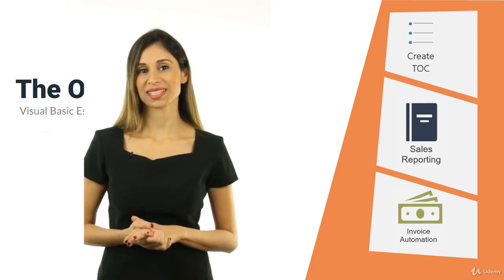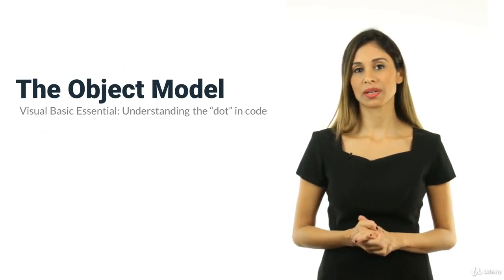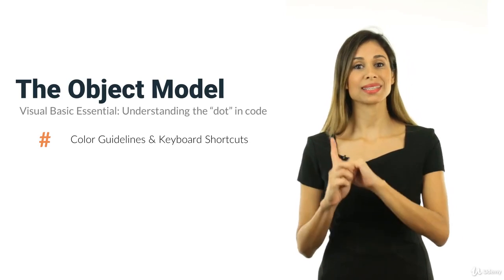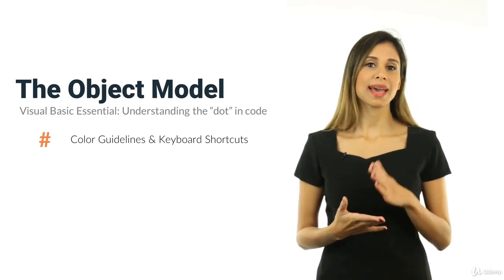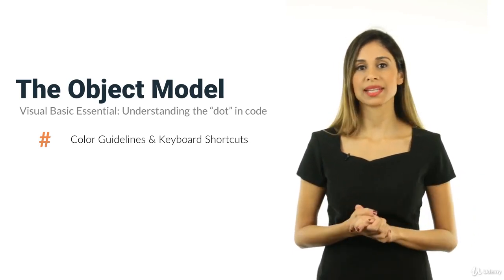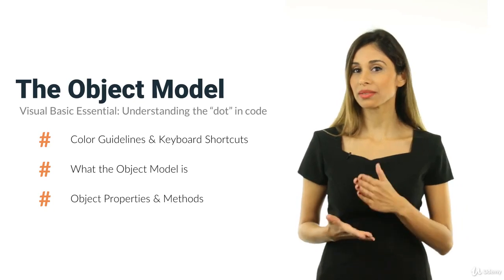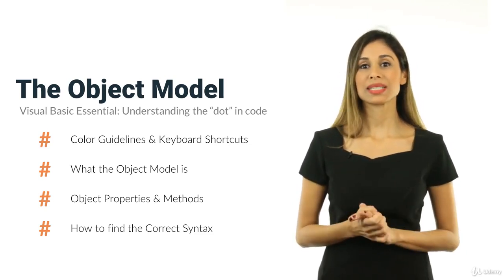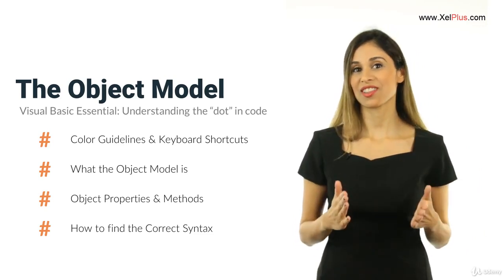Overview: VBA Object Model (What you need to become an expert in VBA)